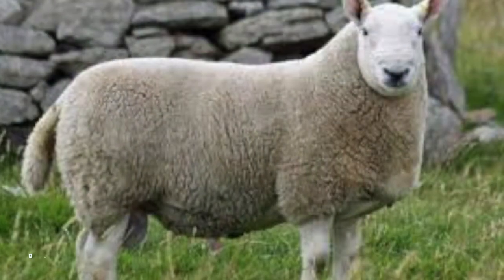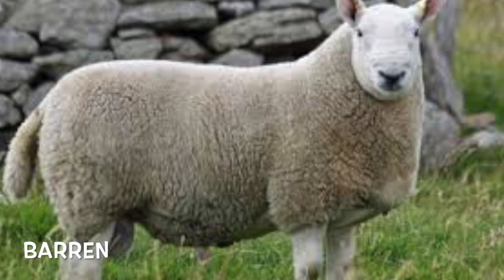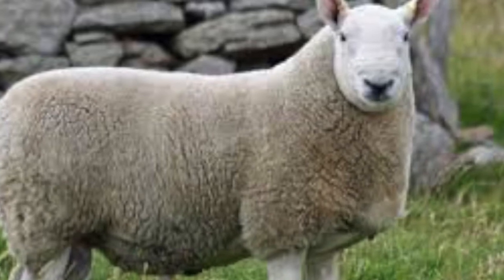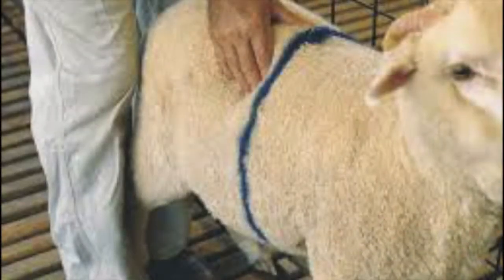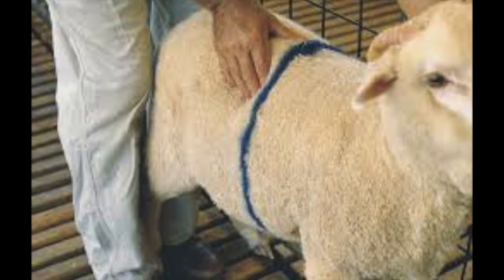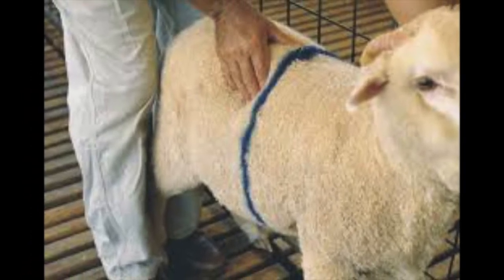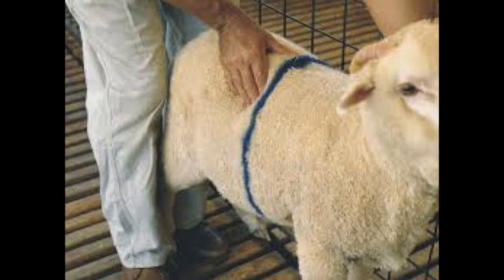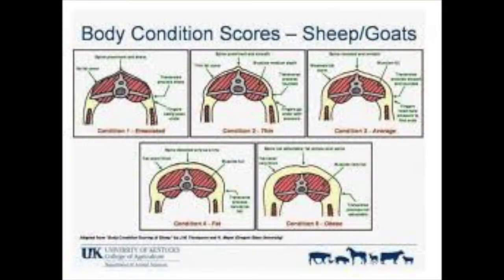Learn to Speak Sheep! The Terms You Need to Know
Learn to speak sheep.  The terms you need to know. Sheep Terms and Definitions you need to know!In this video, Tim covers a large number of basic terms and definitions pertaining to raising sheep.  If you are new to raising sheep or the sheep industry and would like a crash course in basic terminology, this is the video for you.

Do you speak sheep?  Are you tired of watching sheep and lamb videos or reading sheep and lamb articles and not understanding what in the world they are talking about?  In this video you will learn all the terms and definitions in regard to sheep and lambs both for the United States and many regions in Europe as well.  Rather you are new to raising sheep and lambs, a hobby farmer, a seasoned professional, or just curious about sheep and lamb terms, this is the video for you!  Learn something new today with Linessa Farms, LLC!